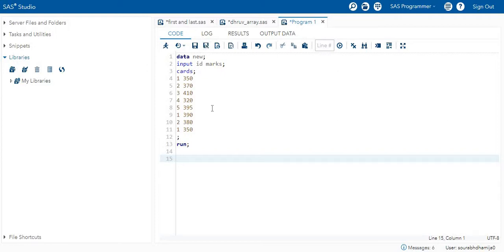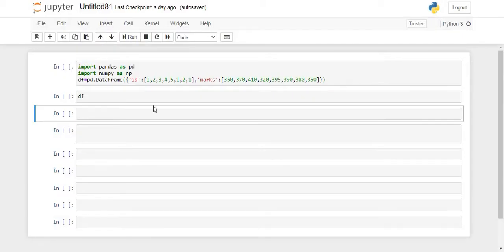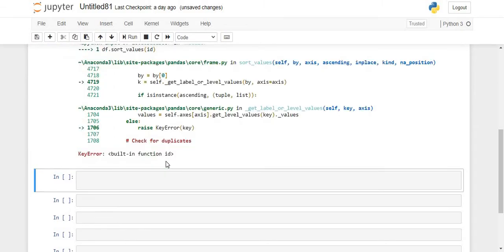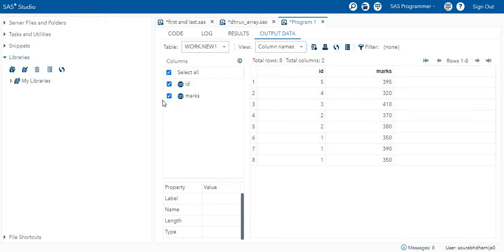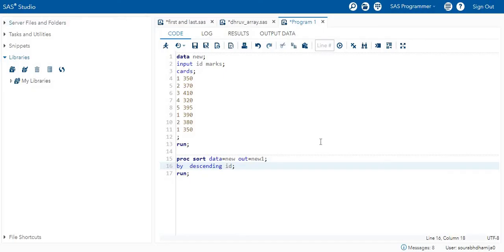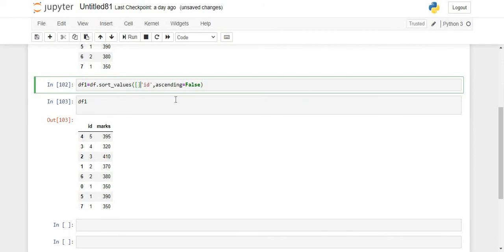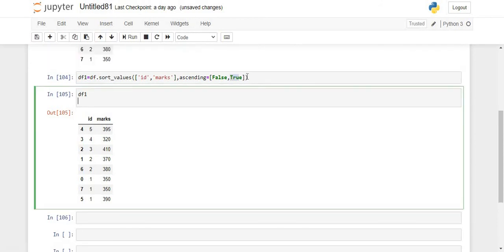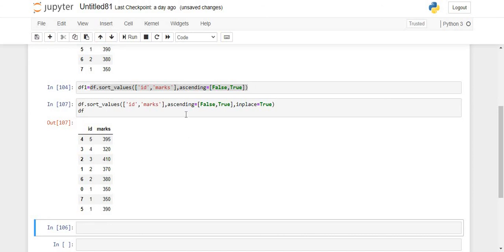SAS proc sort in Python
In this video, I have shared the python Dataframe function to achieve the functionality of proc sort in sas.